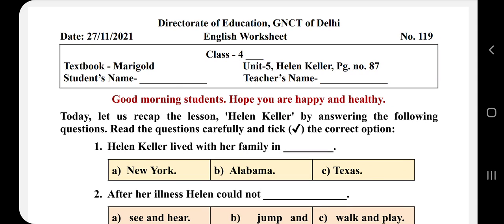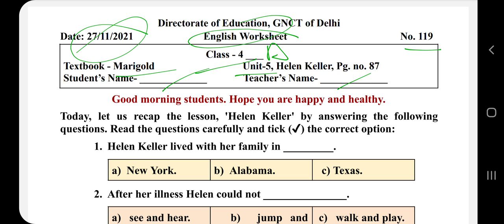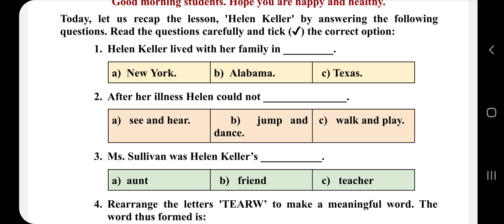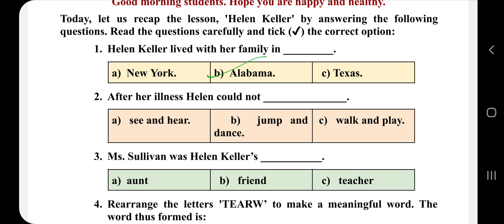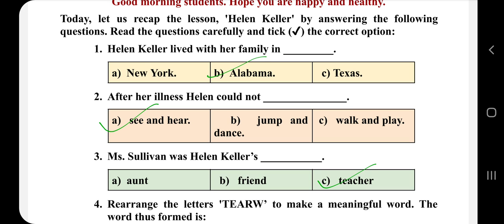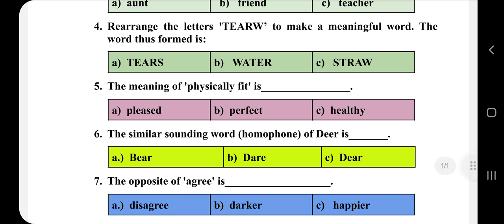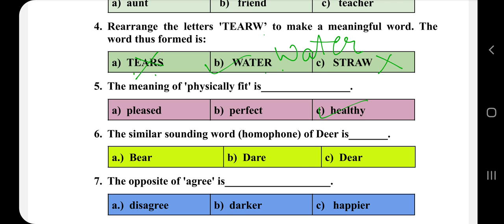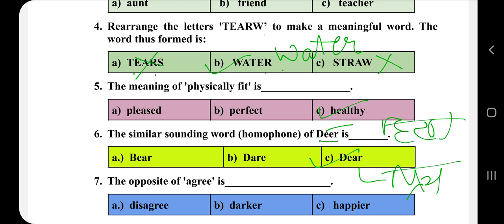DOE Worksheet no.119/English/Date-27.11.21/Class 4/Recapitulation sheet/Helen Keller